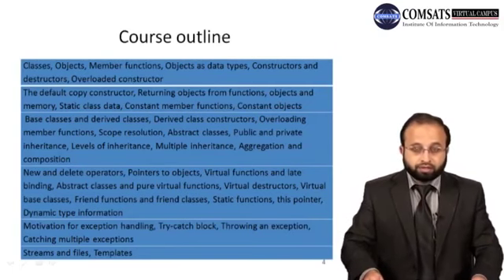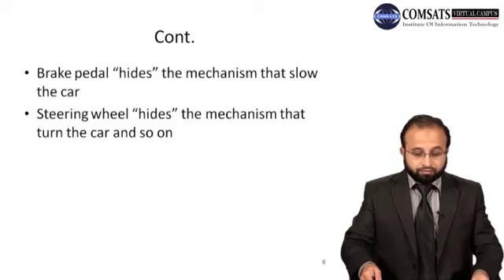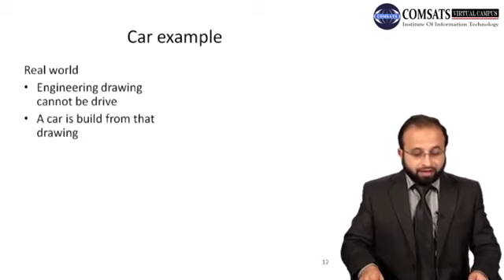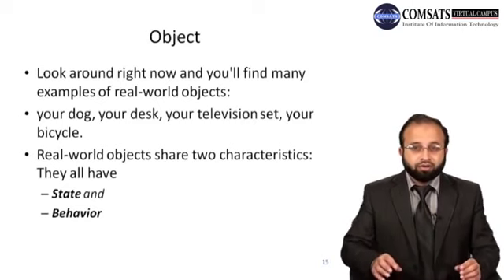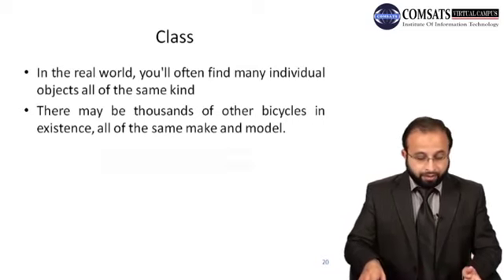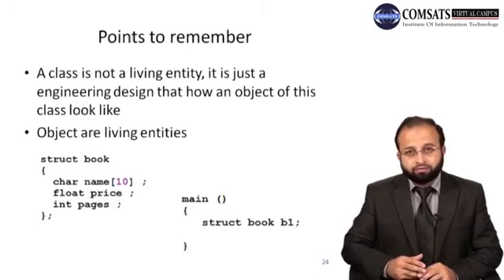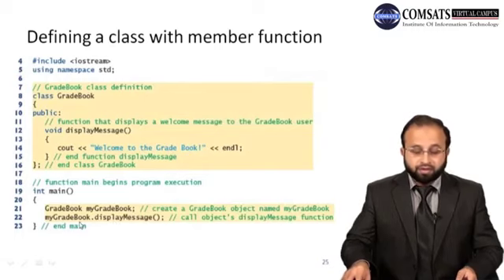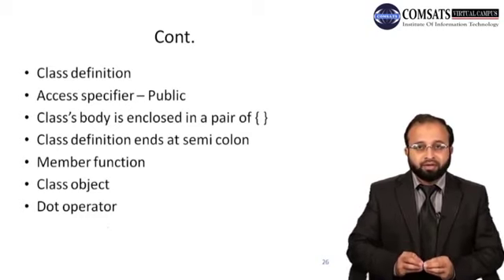Object Oriented Programming Hindi Urdu in C++ LECTURE 01